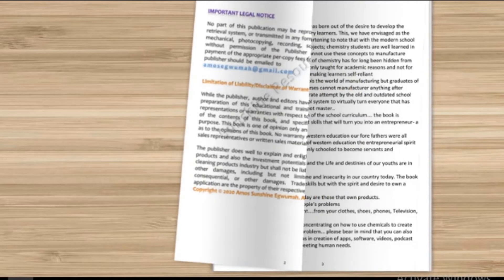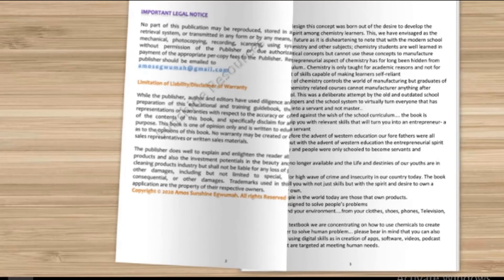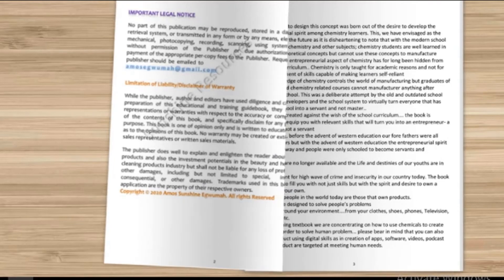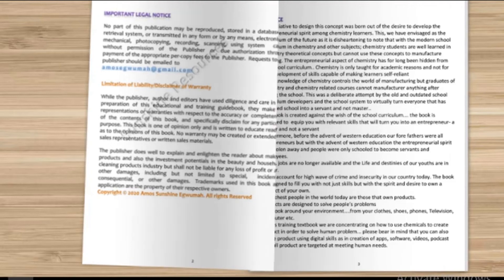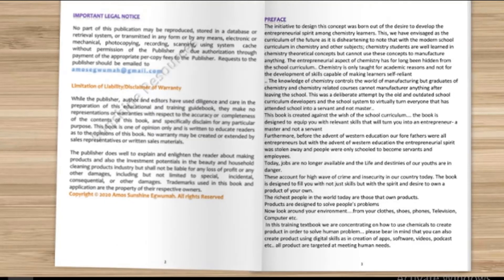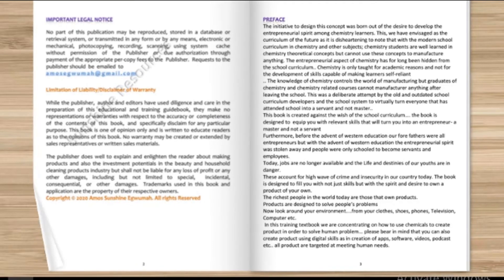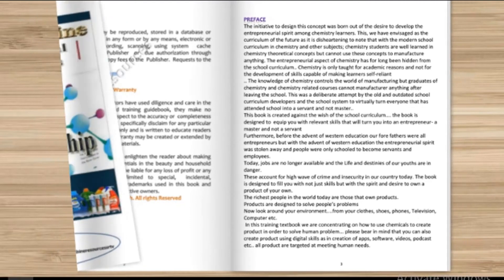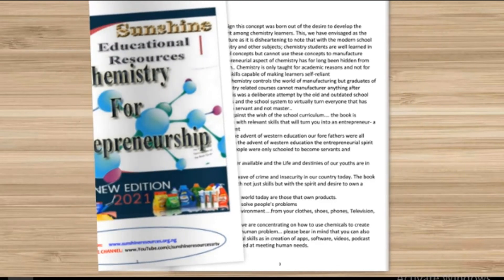Chemistry For Entrepreneurship And Production Guideline E-Book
This video will introduce you to the Sunshine Resources Chemistry for Entrepreneurship and Production Guidelines E-book
To access and download the  Sunshine Resources Chemistry For Entrepreneurship and Production Guidelines E-book 2021 Edition